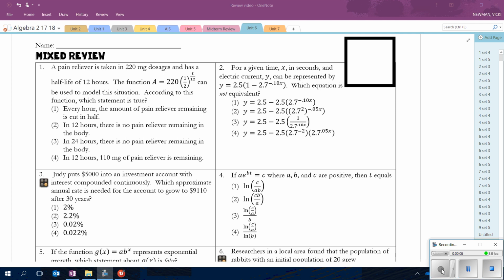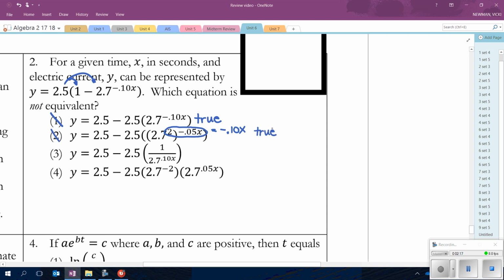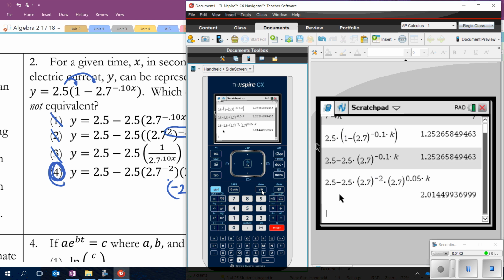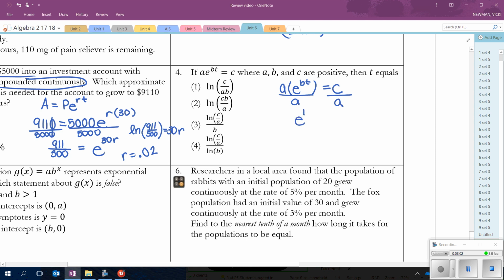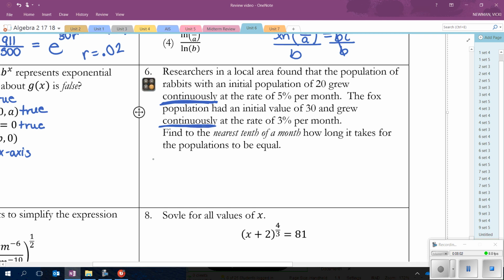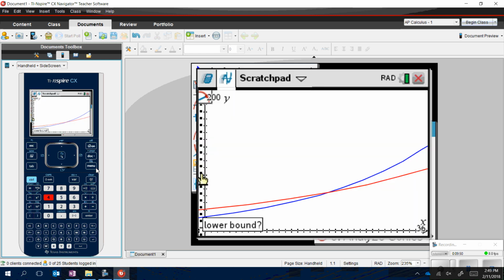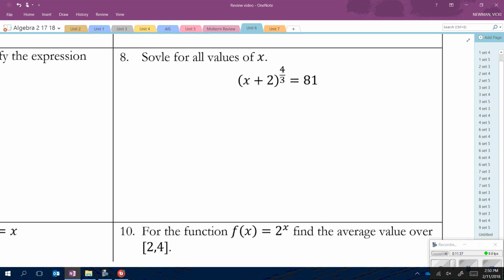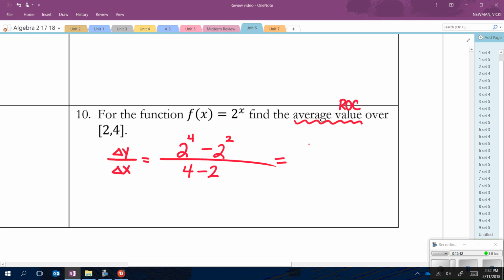Mixed Bootcamp Unit 6